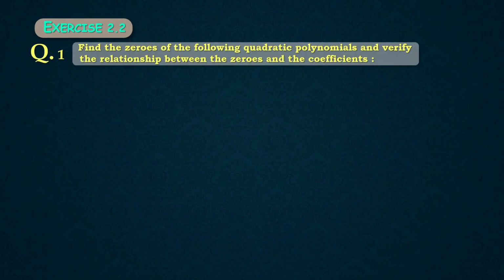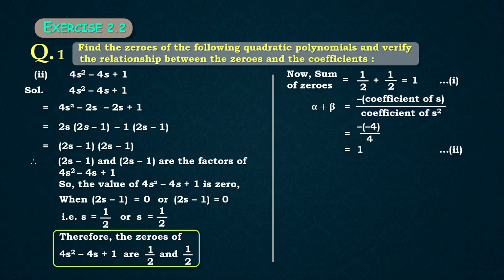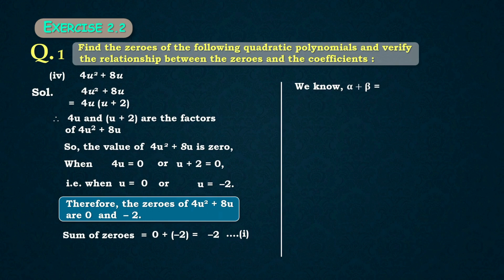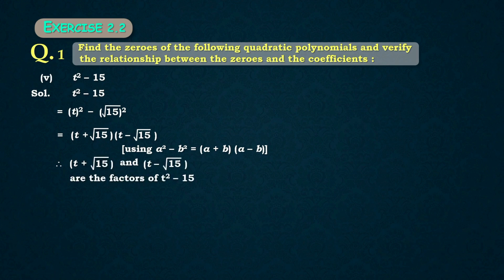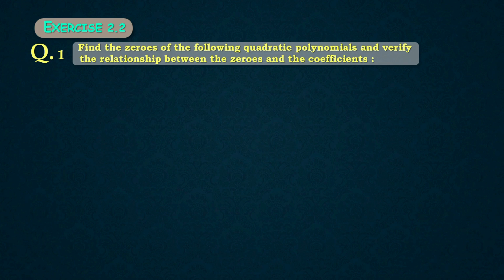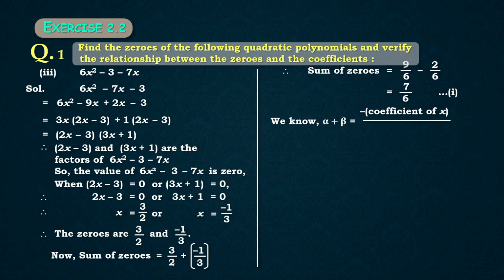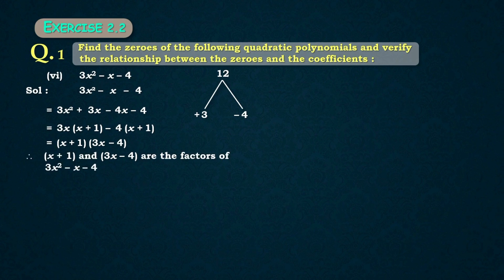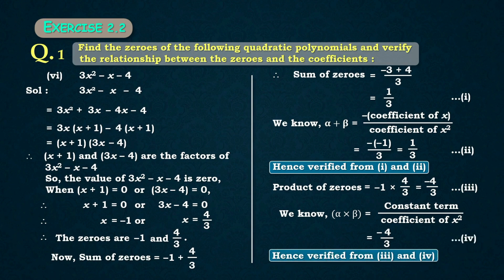CBSE Class 10 Mathematics Polynomials Explanation with Solved Problems (Part 2)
✔️ Class: 10th
✔️ Subject: Mathematics
✔️ Chapter: Polynomials (Part 2)
✔️ Topic Name: Explanation + Solved Problems

CBSE Grade 10 Mathematics – Polynomials (Part 2) introduces the chapter in a clear, exam-oriented way. This lesson focuses on the basic concepts of polynomials, including definition, degree, types of polynomials, and zeros of a polynomial, explained with simple language and step-by-step logic. Carefully chosen solved examples help students understand how to identify polynomials and find their zeros using factorisation. Visual explanations and systematic methods make the topic easy to follow and remember. This video builds a strong foundation for upcoming parts, which will cover graphical representation and advanced problem-solving, ensuring students gain confidence for board exams.